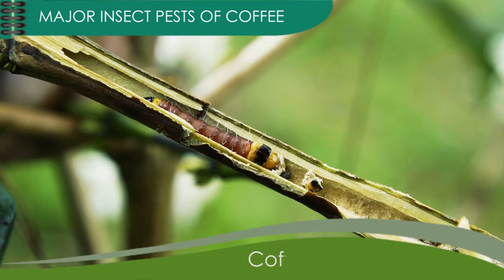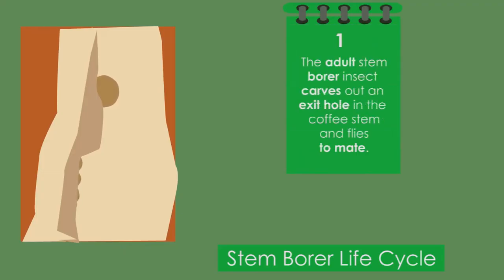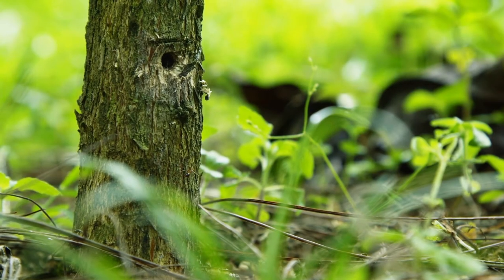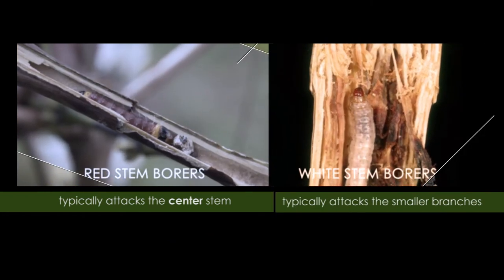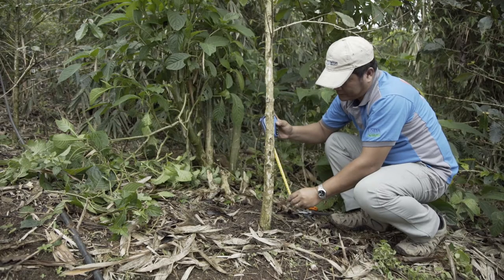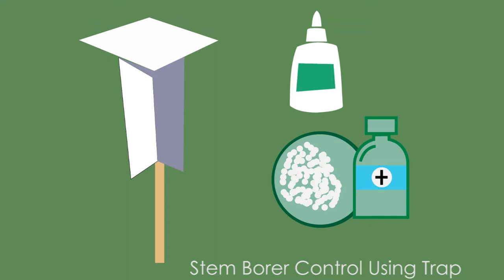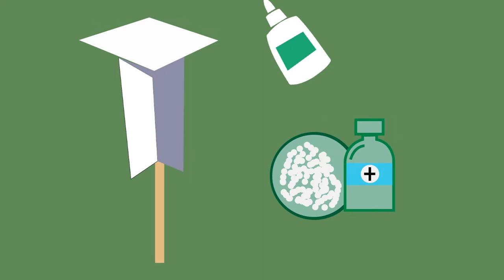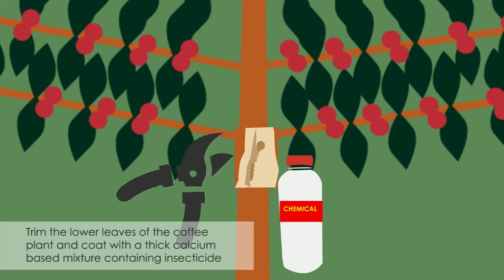Stem Borer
Good agriculture practice in coffee production